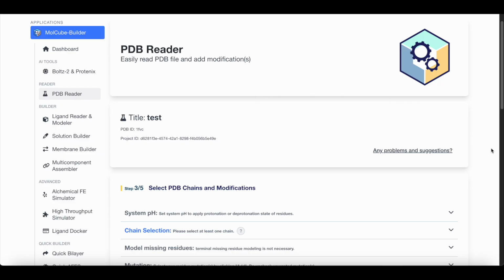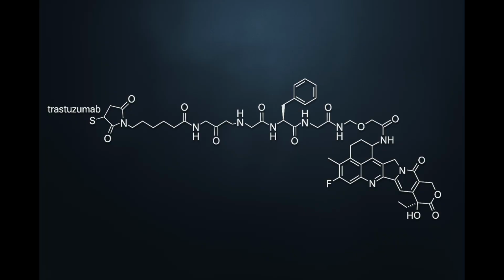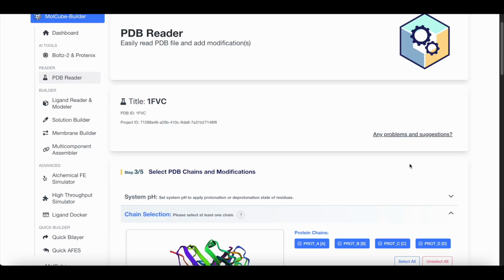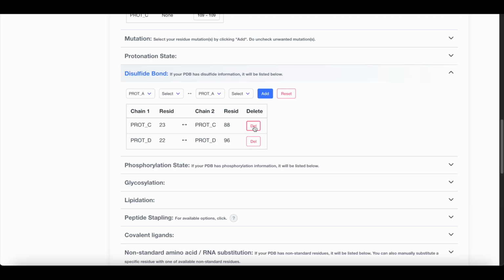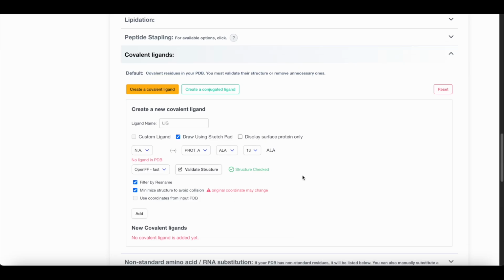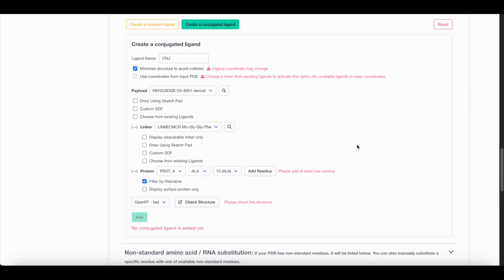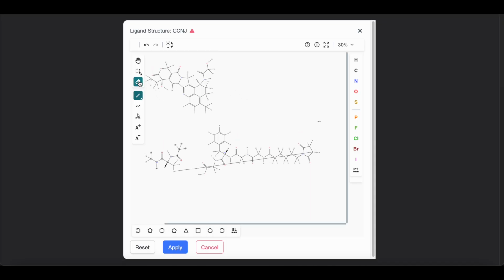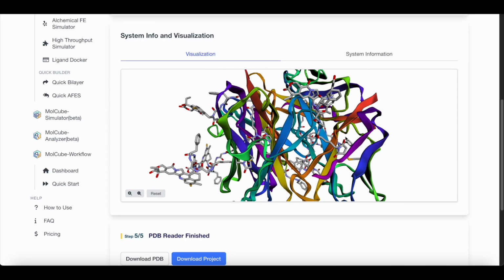01. PDBReader - ADC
Here is the PDB Reader tutorial. Join MolCube apps to expand your research horizons!

PDB : 1FVC (Antibody)

- Antibody-Drug Conjugate (Enhertu)
- Chain Selection
- Disulfide Bond
- Covalent bond